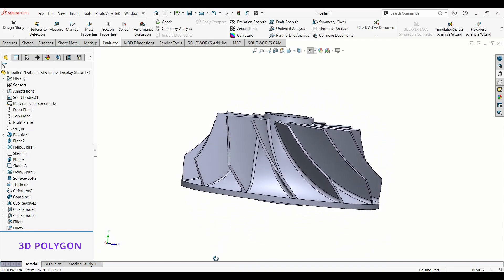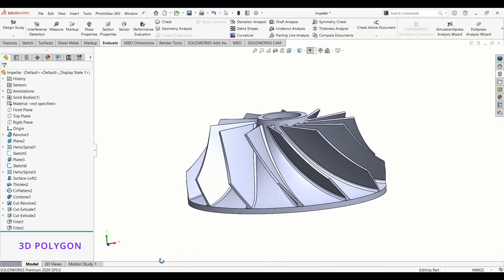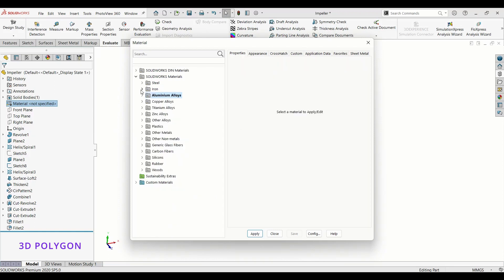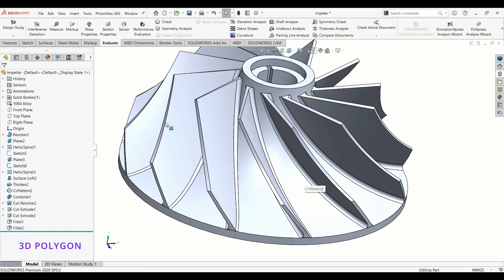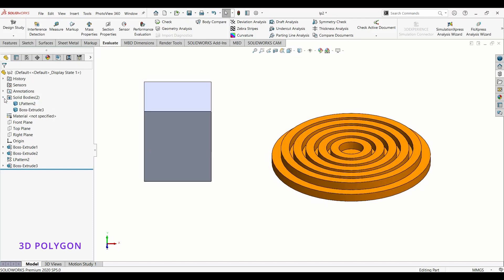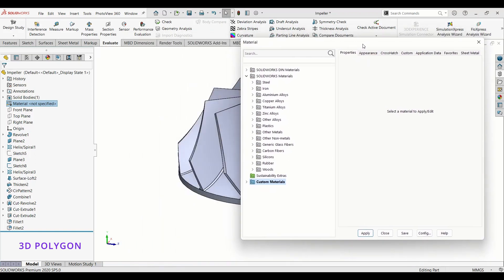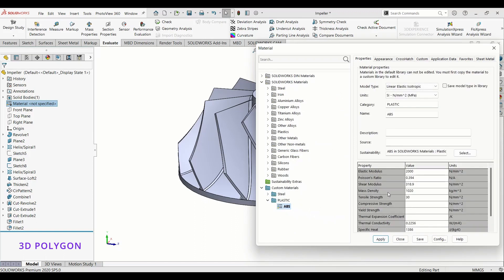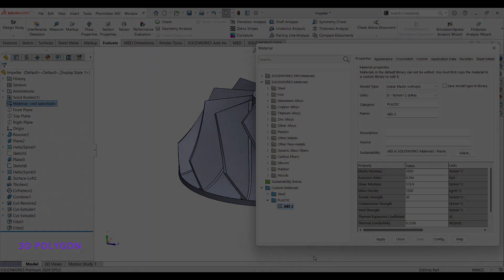Add and Customize Materials in SolidWorks | SOLIDWORKS Tutorial 2023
Learn how to create and customize new materials in SolidWorks in this comprehensive tutorial. I'll cover everything from creating a new material, to customizing its properties and applying it to your models. This tutorial is perfect for anyone who wants to take their SolidWorks skills to the next level and create more realistic and accurate models. Whether you're a beginner or an advanced user, you'll find valuable information in this tutorial.

0:00 - Intro
0:26 - Add material to your model
2:40 - Customize material